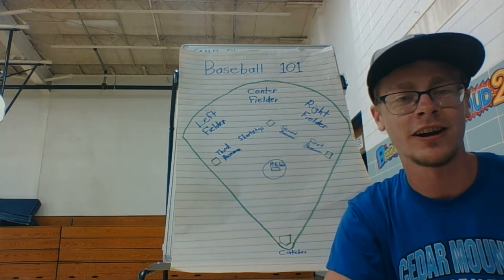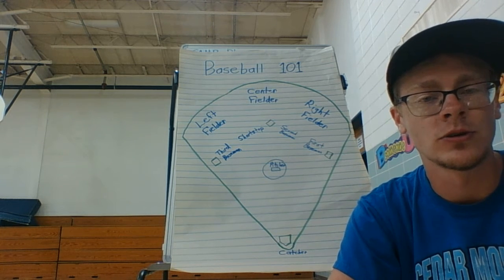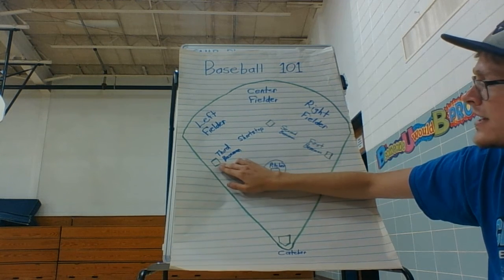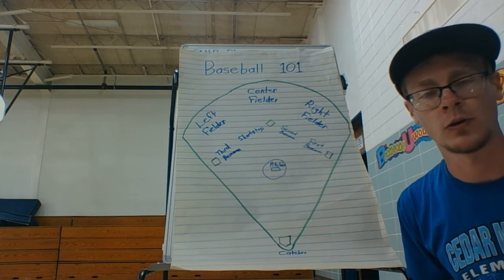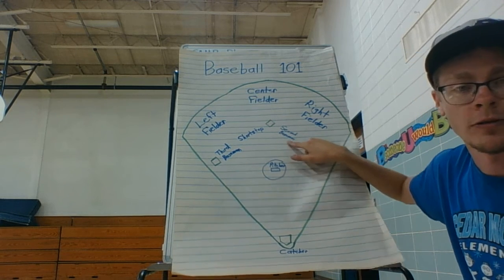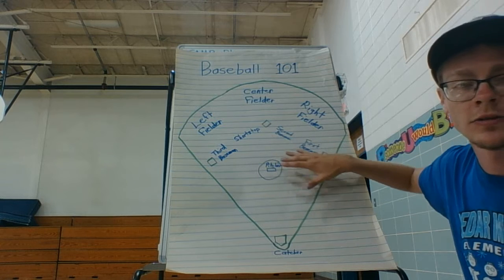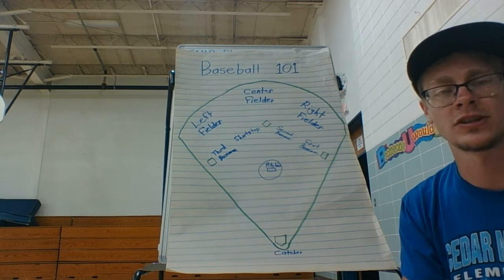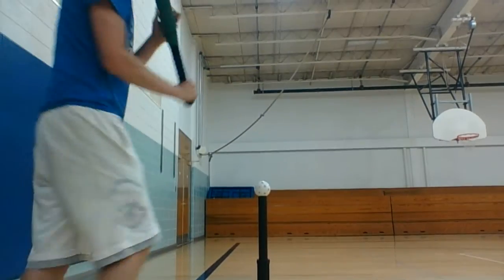Baseball 101 with Mr. Guetter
A short introduction to the positions on a baseball/softball diamond, and a demonstration on the mechanics of hitting.